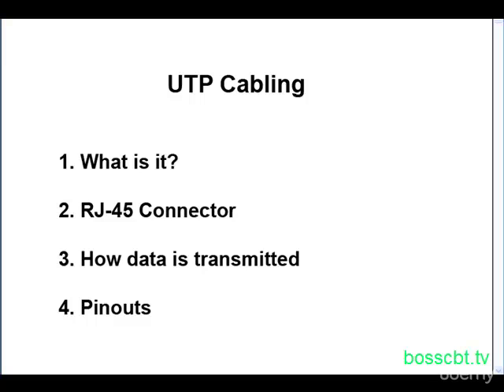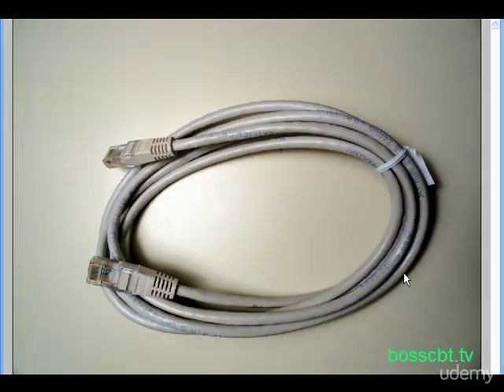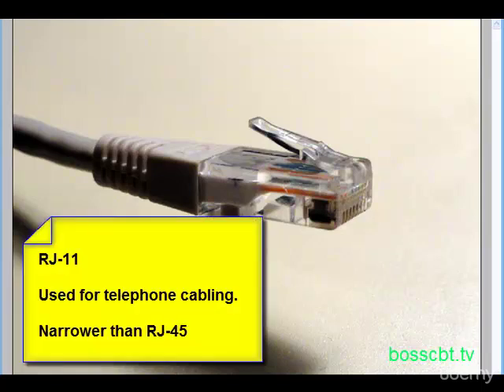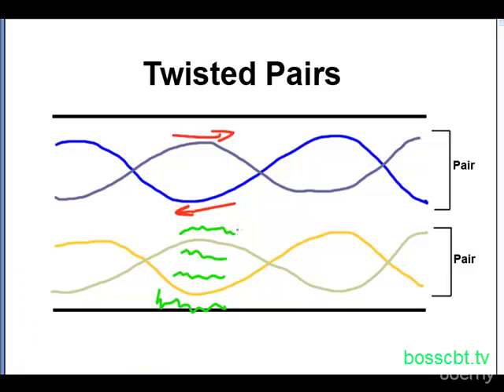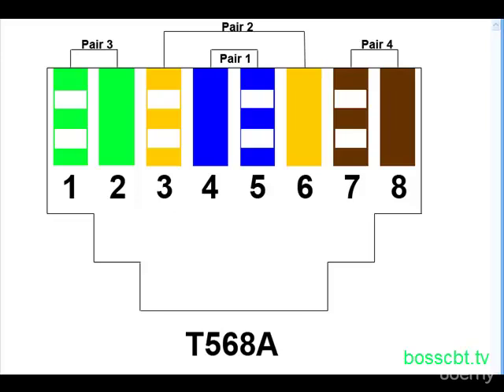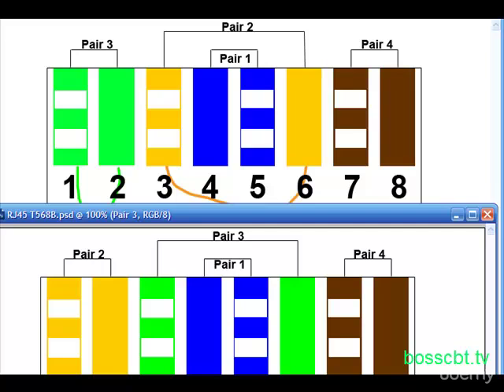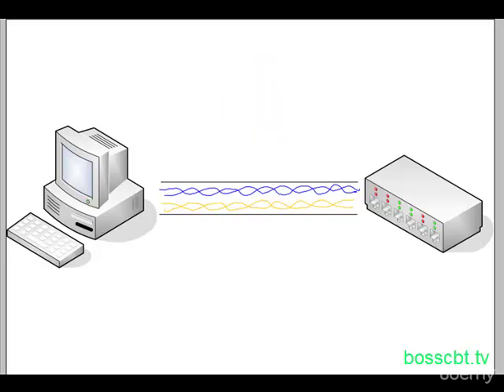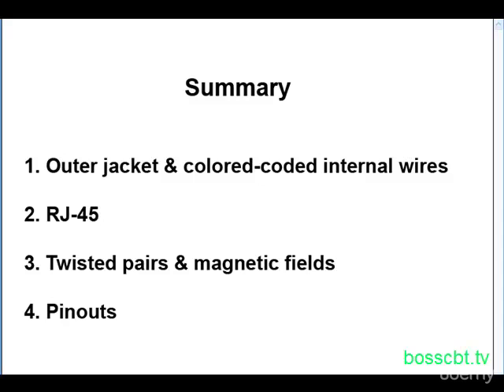13. UTP Cabling